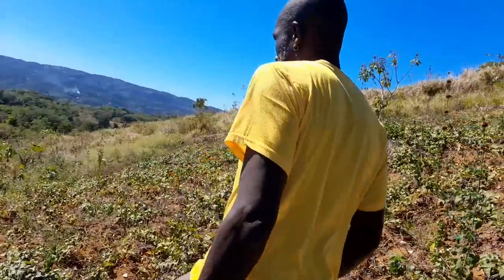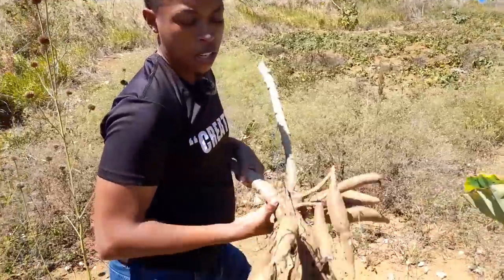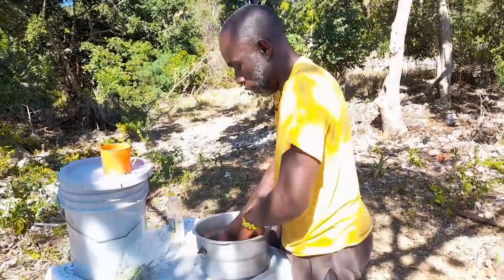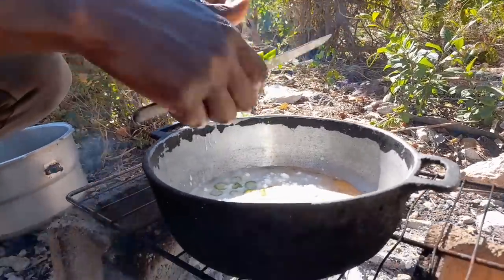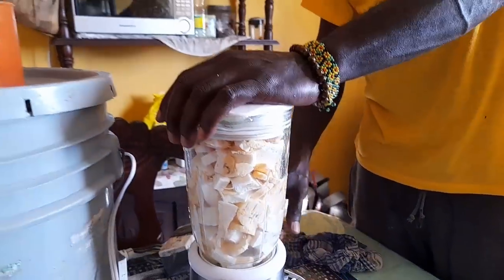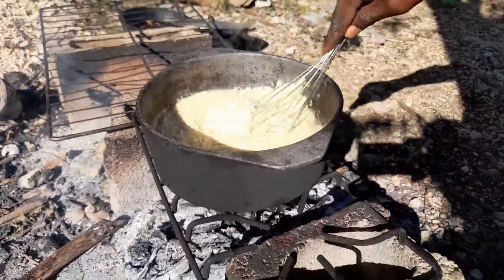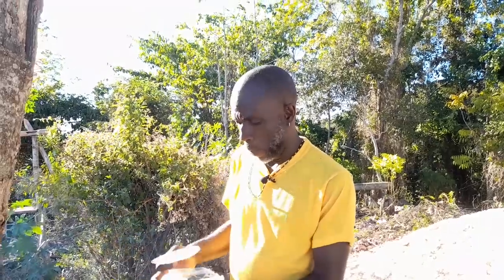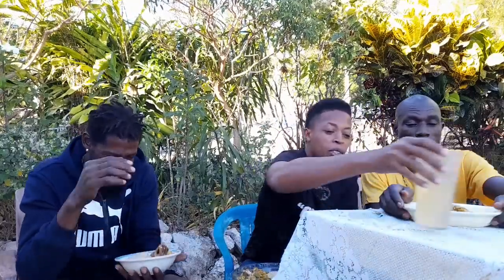We made THE ULTIMATE AFRICAN FUFU with okra soup.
Ultimate food tour, The best african FuFu dish and okra soup. How to make the FuFu.

If you wish to learn more about this recipe please see the full video.